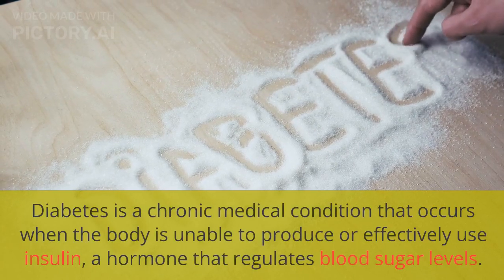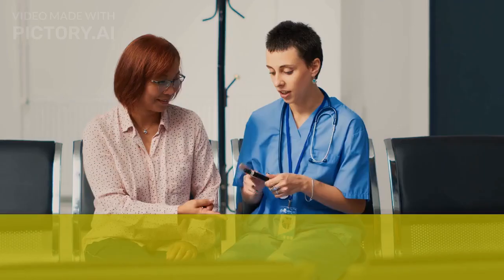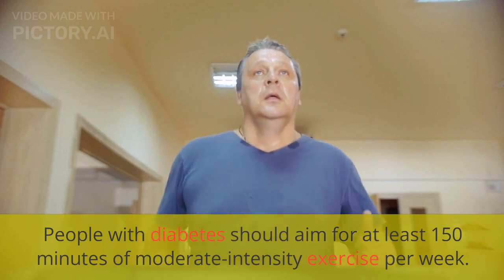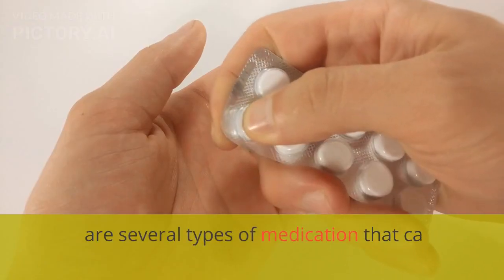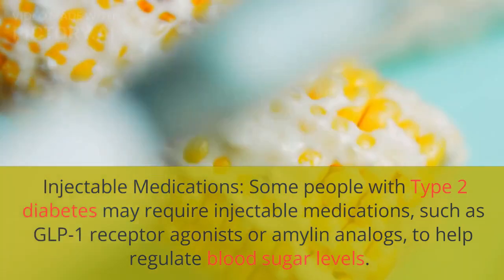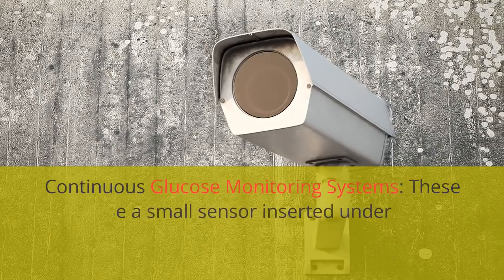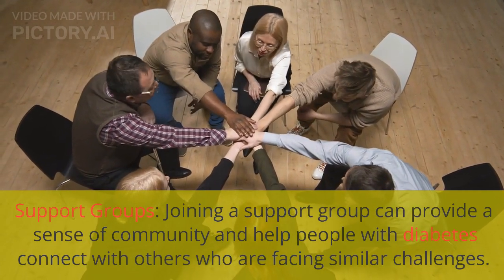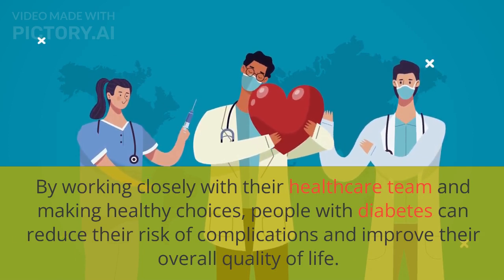Diabetes treatment and Management Explain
Diabetes is a chronic condition in which the body cannot properly regulate the levels of sugar (glucose) in the blood. There are two main types of diabetes: type 1 diabetes and type 2 diabetes.

Type 1 diabetes is an autoimmune disease in which the body's immune system attacks and destroys the cells in the pancreas that produce insulin, a hormone that helps regulate blood sugar levels. Without insulin, the body cannot properly use the glucose from food for energy. Type 1 diabetes is usually diagnosed in children and young adults, and people with this type of diabetes require daily insulin injections or use of an insulin pump to manage their blood sugar levels.

Type 2 diabetes is a condition in which the body becomes resistant to insulin or the pancreas does not produce enough insulin to meet the body's needs. This type of diabetes is usually diagnosed in adults, but it is becoming more common in children and adolescents due to rising rates of obesity. Type 2 diabetes can often be managed through lifestyle changes such as regular exercise, healthy diet, and weight loss, along with oral medications or insulin therapy as needed.

Both types of diabetes can cause high levels of sugar in the blood, which can lead to a range of complications over time. These complications can include heart disease, stroke, kidney disease, nerve damage, and blindness. However, with proper management and care, people with diabetes can live long, healthy lives.

Managing diabetes involves monitoring blood sugar levels regularly and making adjustments to medications and lifestyle as needed. It also involves working with a healthcare team, including a doctor, nurse, dietitian, and possibly an endocrinologist or diabetes educator. Together, the team can help develop a personalized treatment plan that includes medication management, blood sugar monitoring, healthy eating, regular physical activity, and other lifestyle changes to manage blood sugar levels and prevent complications.